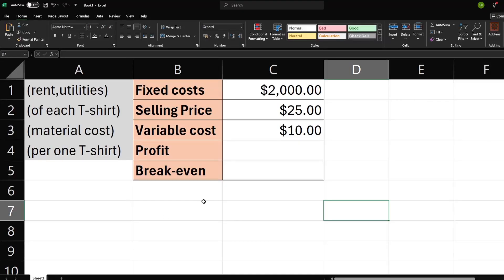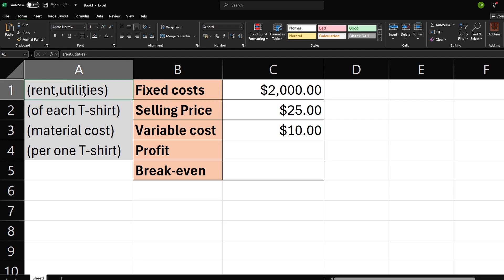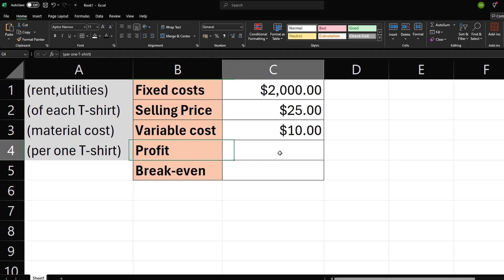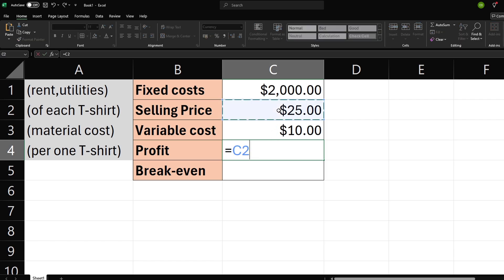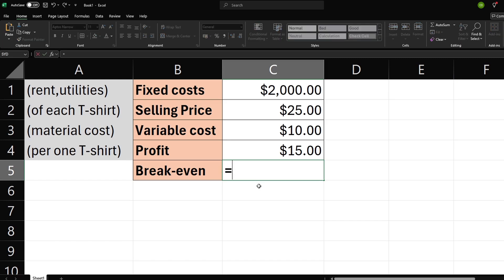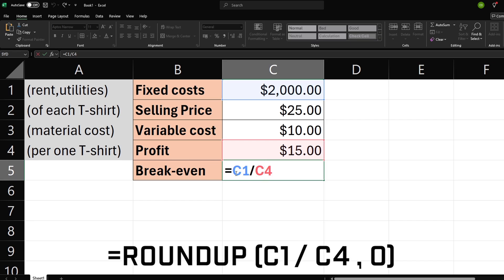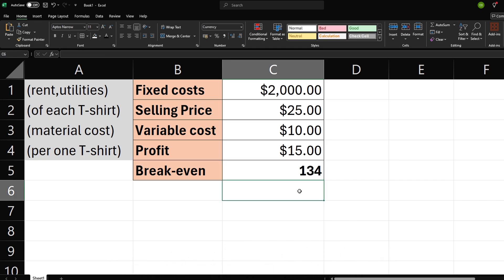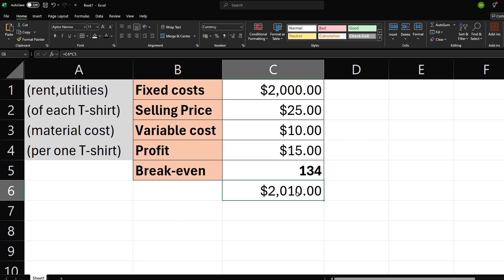How to Calculate Break-Even Point in Excel | FAST!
In this video, learn how to perform a break-even analysis in Excel!
Break-even analysis is essential for determining how many units you need to sell to cover your fixed costs, like rent, and start making a profit. Watch now to master this important financial tool and take your Excel skills to the next level!